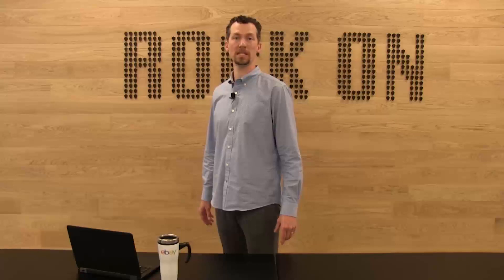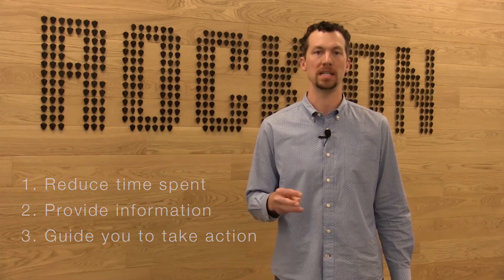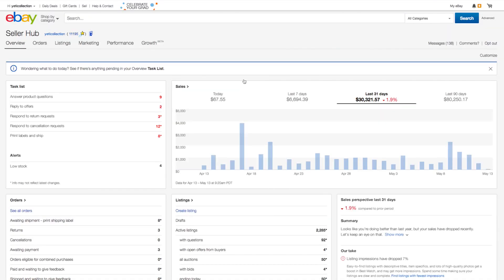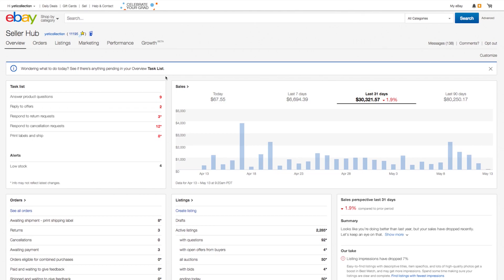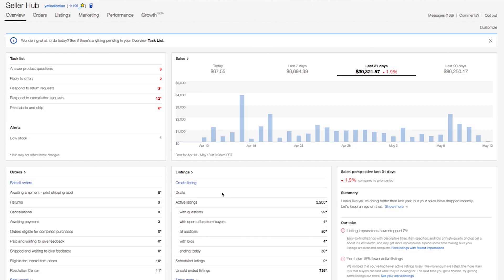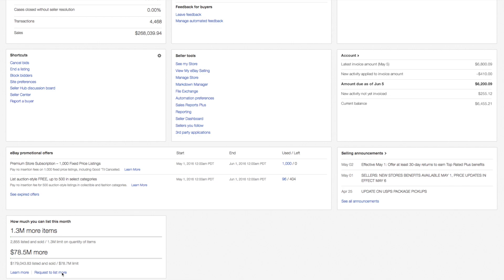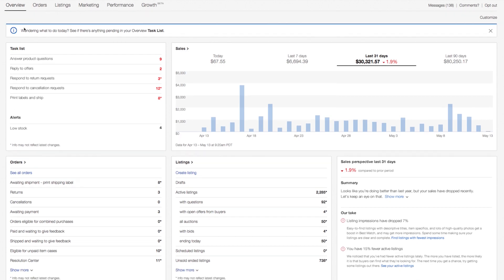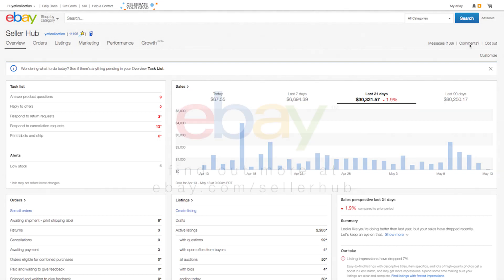Getting Started With Seller Hub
One destination for all your selling needs:
- Track sales
- Manage listings
- Analyze traffic